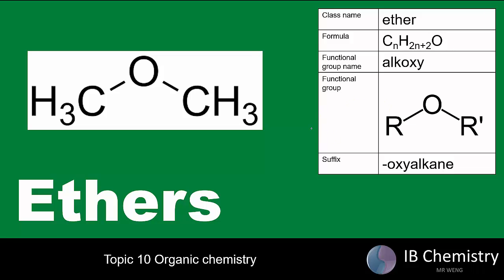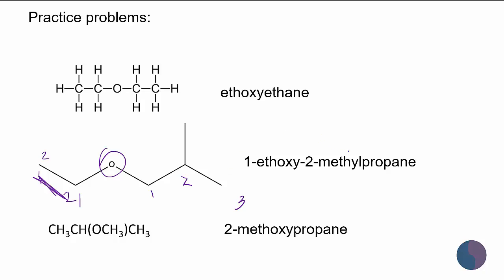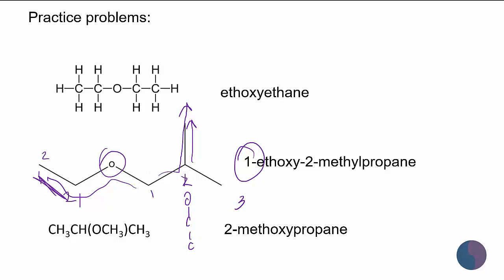Ether structure and naming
S3.2.2/3.2.2/3.2.5